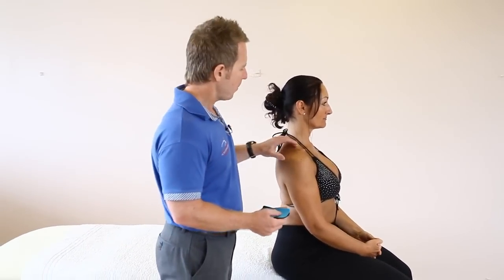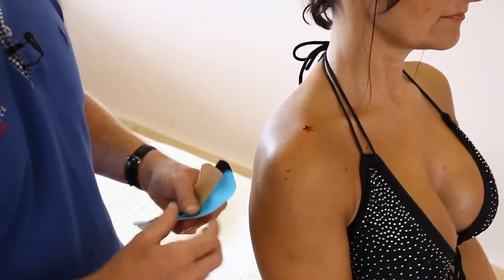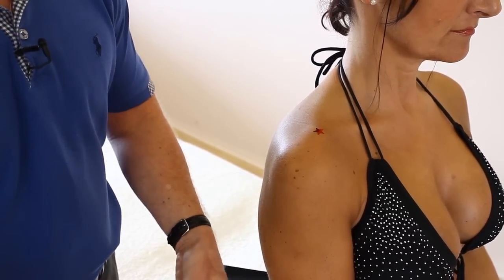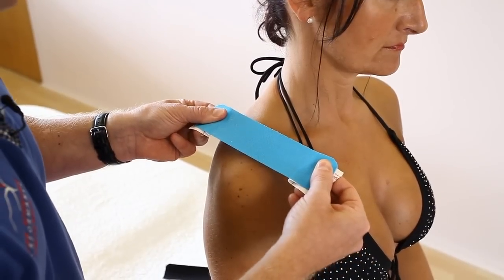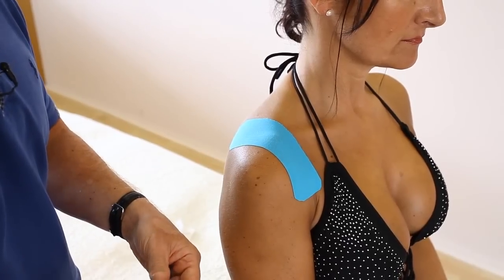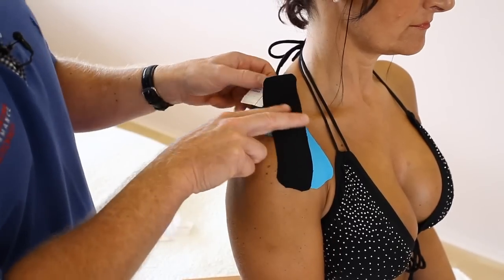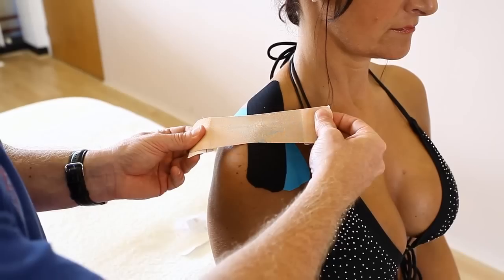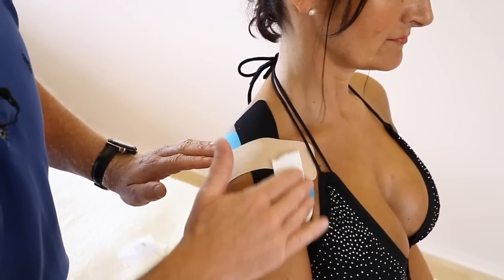How to treat the AC Joint of the Shoulder using Kinesiology Taping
John Gibbons is a registered Osteopath, Lecturer and Author and is demonstrating how to treat for the acromio-clavicular (AC) Joint of the shoulder complex.

Shoulder impingement pain - this is normally to the rotator cuff tendon of supraspinatus or the subacromial bursa and even the long head of the biceps tendon that can get caught under the acromion process. The technique demonstrated is using Kinesiology Tape.

John also hosts Certified & accredited online courses and these are accessible from your own home.

In another video John shows you how to tape for posture as this technique will help control the position of the thoracic spine and shoulder girdle and also the upper crossed syndrome (UCS) defined by Janda. Great to control forward head posture, thoracic outlet syndrome, cervical pain and even headaches because of the control position. The patient can leave the tape on for 3-5 days and make sure patient is not allergic to any of the products prior to application.

John also has many other videos, e.g. during his hip joint videos he discusses an acetabular labral tear and also a femoroacetabular impingement called an FAI - these are cam and pincer type of impingement. He also mentions perthes disease and osteoarthritis of the hip joint. John also discusses how the hip flexors (psoas) are involved and the iliofemoral ligaments and how they cause an inhibition to the gluteus maximus (Gmax) through the hip extension firing pattern test. Janda and the lower crossed syndrome is also mentioned and how this can cause lower back, facet or disc pathology of L5 or L5 and involve the nerve roots.

1. A Practical Guide to Kinesiology Taping and comes with a complimentary DVD.
2. The Vital Glutes, connecting the gait cycle to pain and dysfunction
3. Functional Anatomy of the Pelvis, SI joint & lumbar spine
4. The Vital Shoulder Complex
5. 2nd Edition of Kinesiology Taping
6. The Vital Nerves
7. MET 2nd Edition
8. The Vital Spinal Column (2023)

John now offers Advanced Training in all aspects of Sports Medicine to already qualified therapists (athletic trainers, sports massage therapists, osteopaths, chiropractors, physiotherapists, physical therapists, personal trainers, pilates teaches etc) in manual therapy to 'Diploma' Level. You need to have attended all of his ten individual Therapy Courses before the diploma is awarded.

1. Spinal Manipulation & Mobilisation
2. Advanced Spinal Manipulation
3. Kinesiology Taping
4. Muscle Energy Techniques
5. The Vital Shoulder Complex
6. The Vital Cervical spine
7. The Vital hip & groin
8. The Vital Knee
9. Advanced Soft Tissue techniques
10. The Vital Neurological system
11. Pelvis, SIJ & Lumbar spine
12. The Vital Glutes & Psoas
13. Acupuncture & Dry needling